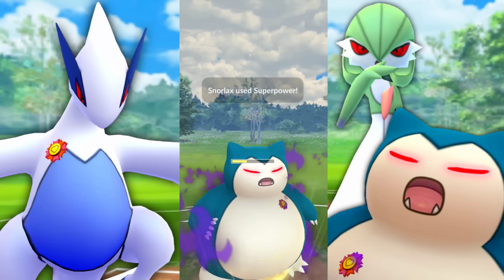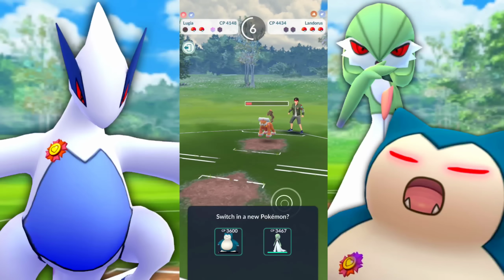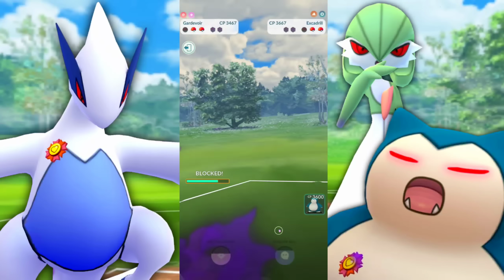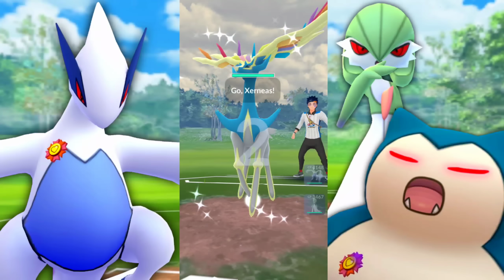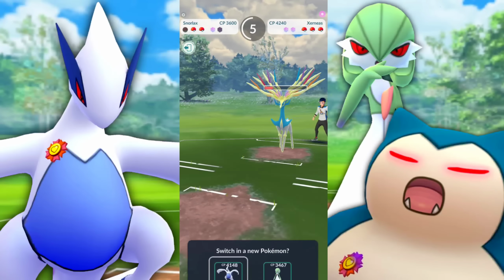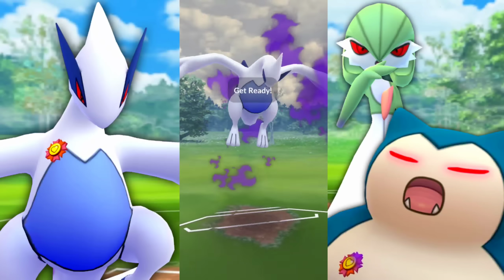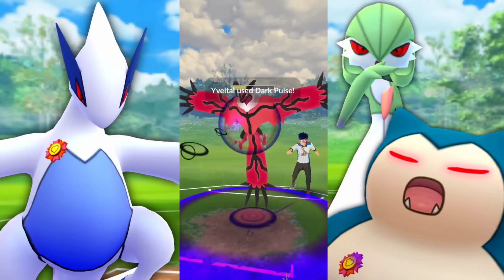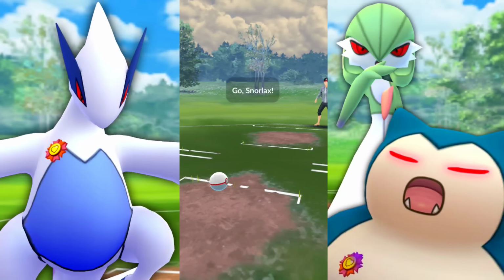Most expensive team in GO Battle League for Pokemon GO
This is my most expensive team for Master League

Current microphone